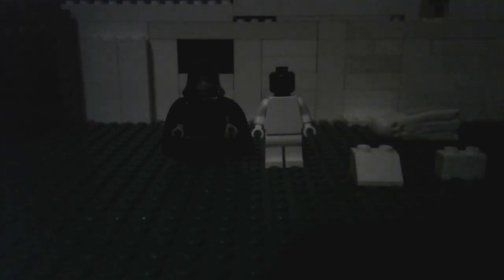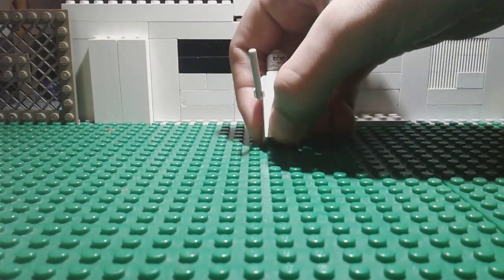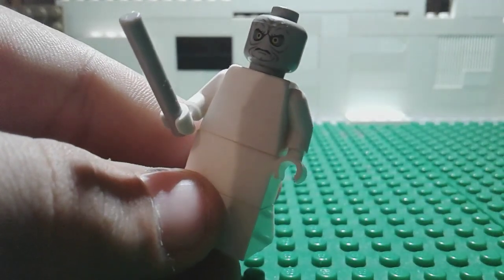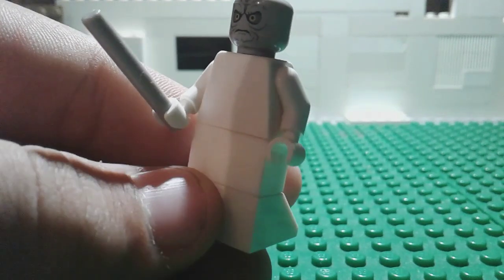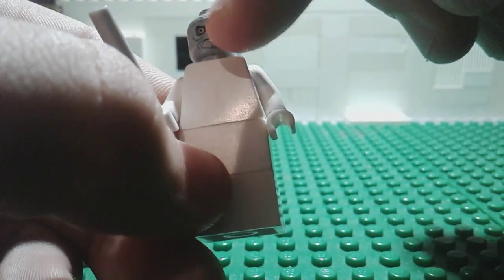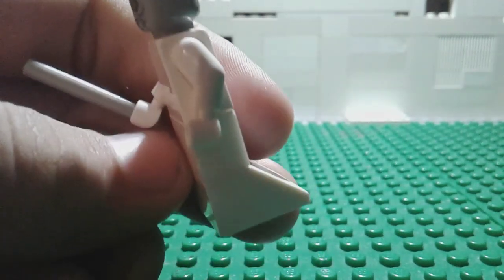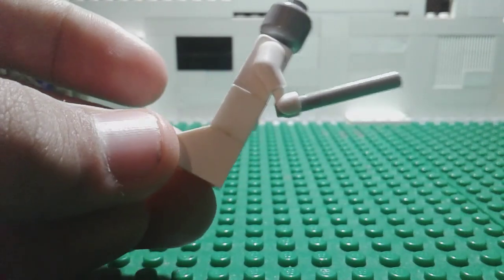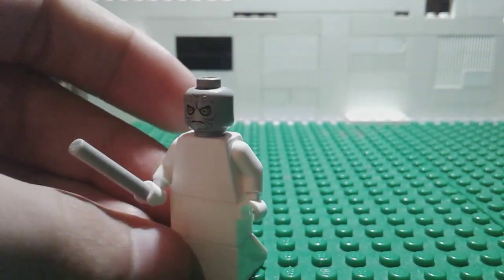My Lego custom of granny